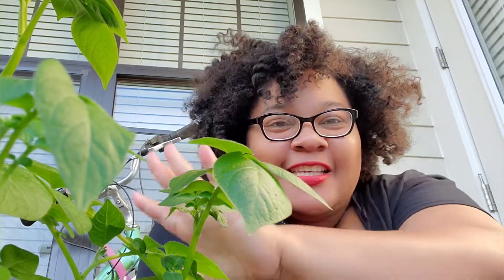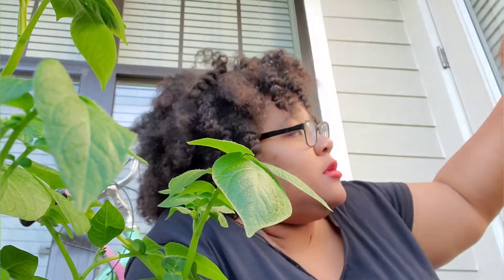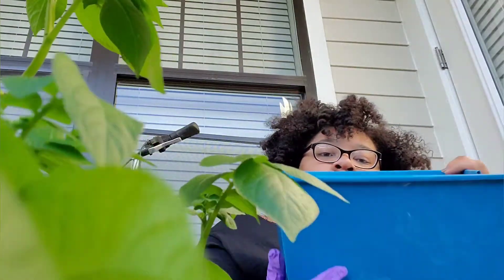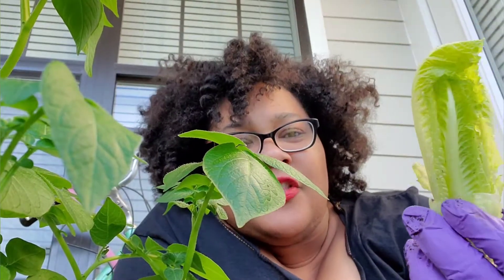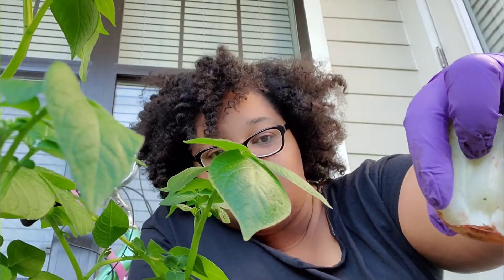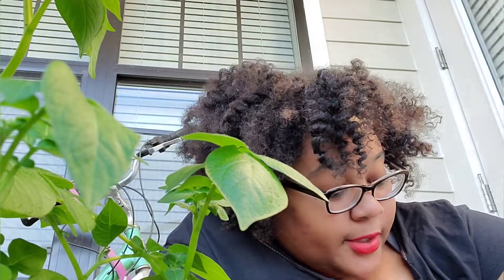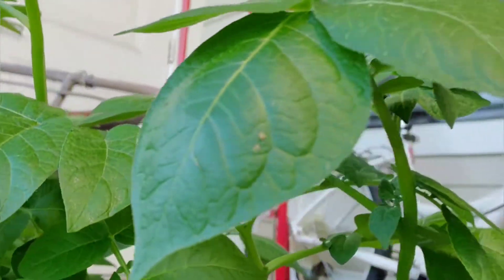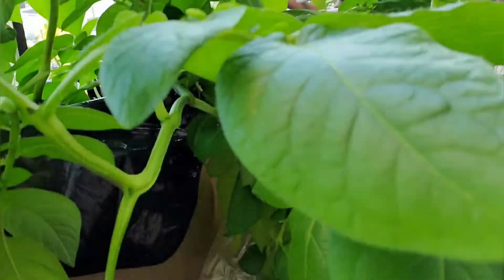How To Grow a Garden in a Small Space - Urban Garden of Potatoes, Onions and Lettuce - Must Watch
Welcome to another review. In this video Izzy will review a few ways she grows plants in an urban garden on her patio, in the city of Atlanta, Georgia. In her garden, Izzy has potatoes, onions and lettuce. Izzy feels she has a green thumb, but even a 4 year old could plant these plants. Using items she found in her fridge, Izzy has started to grow her own little garden of yummy food.

Podcast
It's Coffee with Izzy Spears - Listen on Spotify